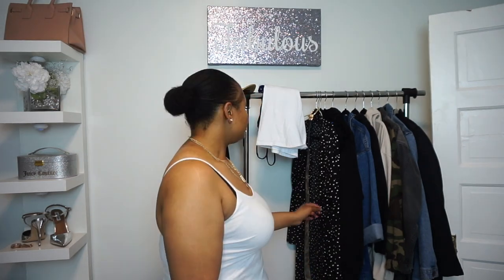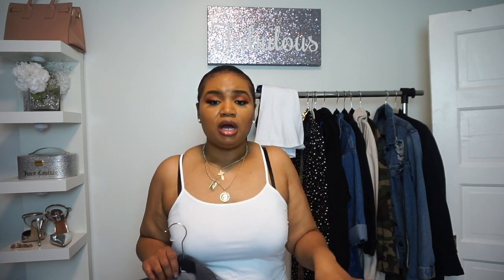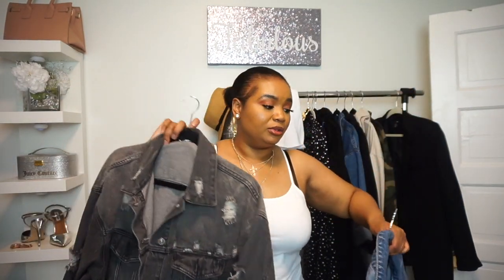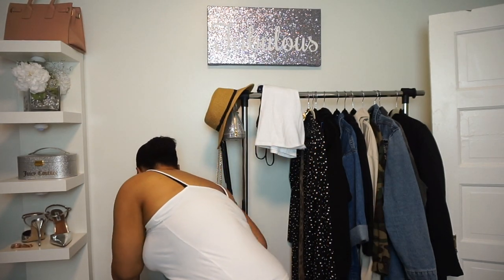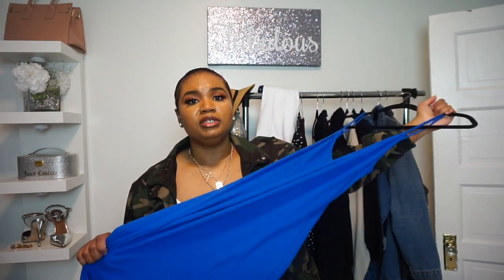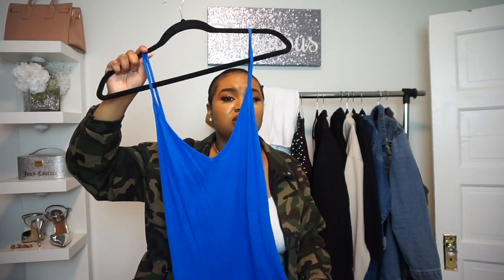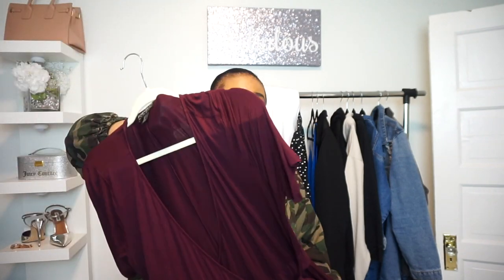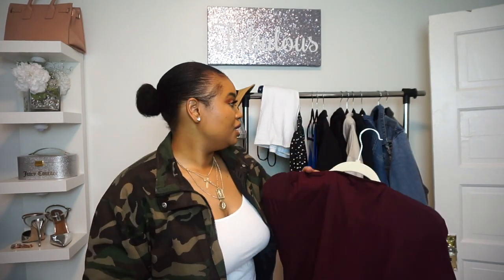Essential Wardrobe Basics to look Stylish!!! Spring Basic Must Haves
Hey Guys,
Its your girl Shar and I am back with another video! Here I am sharing my wardrobe essentials for Spring they can also be used all year around!

Camera Used
Sony a5000